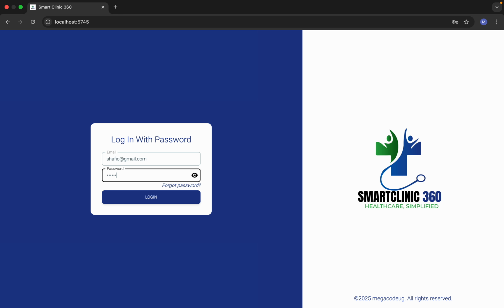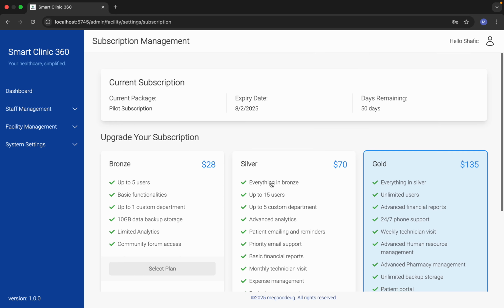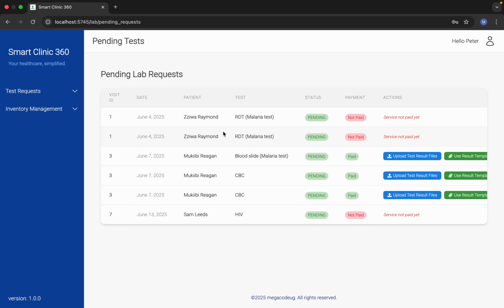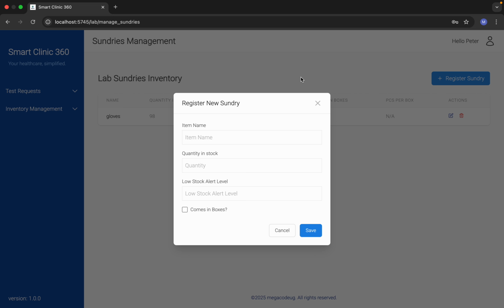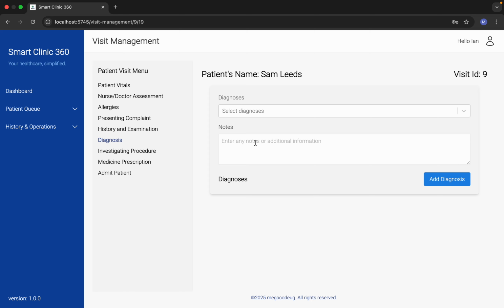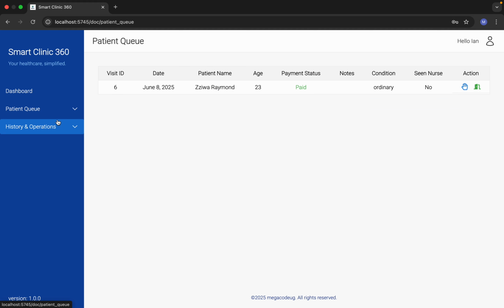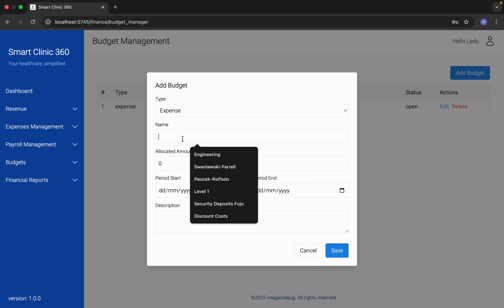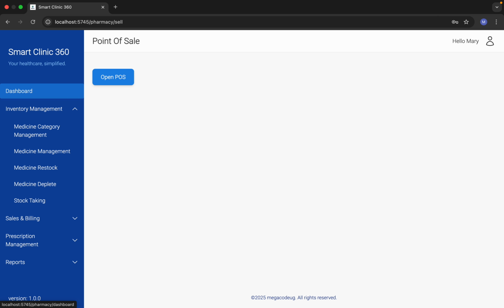Hospital Management System (React, NestJs)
🏥 Smart Clinic 360 – Complete Clinic & Hospital Management System | Healthcare ERP Software

Smart Clinic 360 is an all-in-one hospital and clinic management system designed to simplify healthcare operations and improve patient care. It provides a seamless platform for managing patients, doctors, nurses, pharmacy, finance, inventory, and reports — all in one place.

💡 Why Choose Smart Clinic 360?
Smart Clinic 360 helps healthcare providers save time, reduce paperwork, and automate day-to-day operations with efficiency and accuracy. It’s built for hospitals, clinics, and medical centers looking to go fully digital and improve workflow.

⚙️ Core Features

✅ Patient Management: Register patients, track visits, and manage electronic medical records (EMR).
✅ Doctor & Nurse Modules: Handle appointments, prescriptions, and follow-ups effortlessly.
✅ Pharmacy Management: Manage stock, handle sales, and automate medicine inventory.
✅ Finance & Accounting: Control payments, expenses, payroll, and generate financial reports.
✅ Inventory & Asset Management: Track medical equipment, assignments, and maintenance.
✅ Billing & Insurance: Generate invoices, process claims, and monitor payment statuses.
✅ Analytics & Reports: Access real-time data and performance dashboards.

🧠 Technology Stack

Built using React, NestJS, and MySQL, Smart Clinic 360 delivers a fast, secure, and scalable experience for healthcare institutions of all sizes.

🚀 Transform Your Healthcare Operations

With Smart Clinic 360, you can automate manual processes, enhance communication between departments, and deliver better patient outcomes.

🌐 Visit: [Your Website or Demo Link]